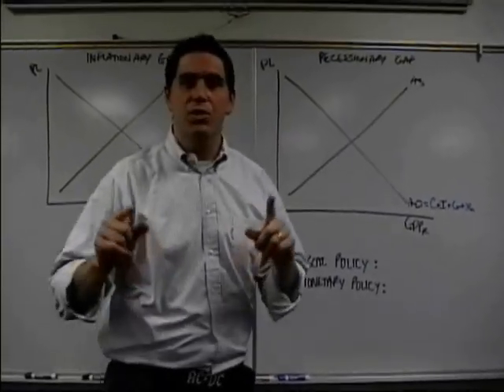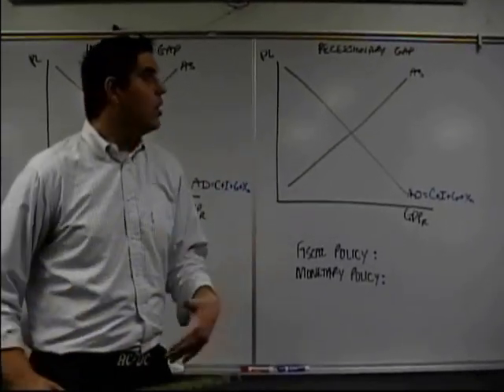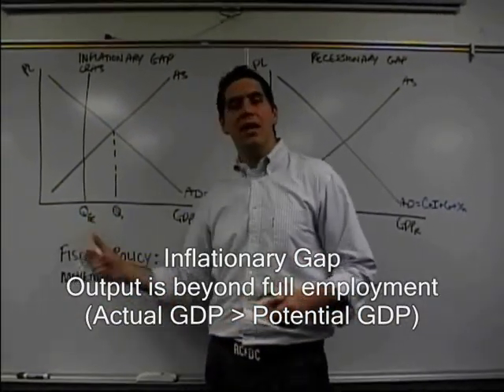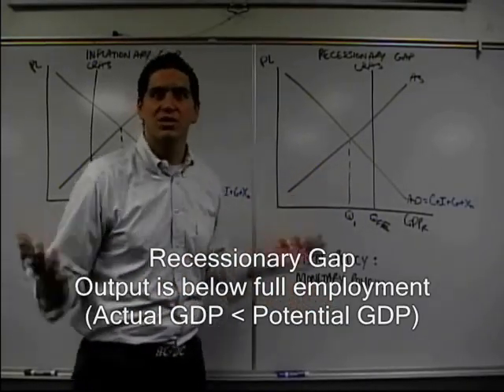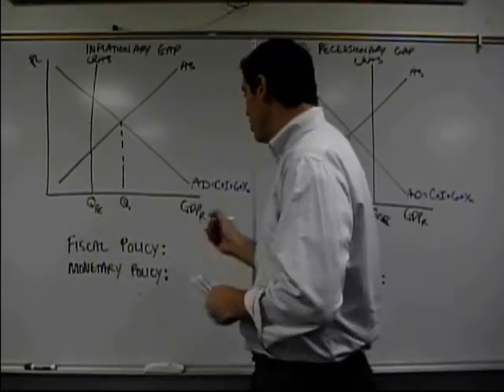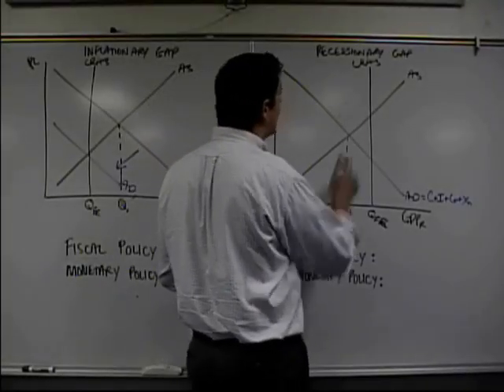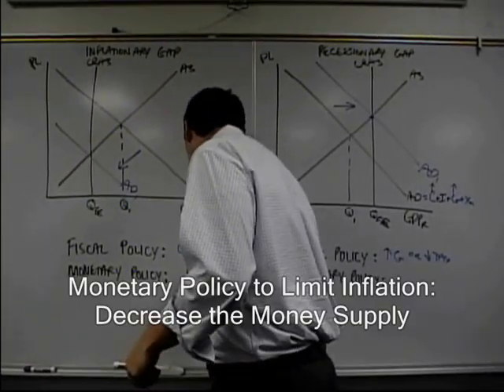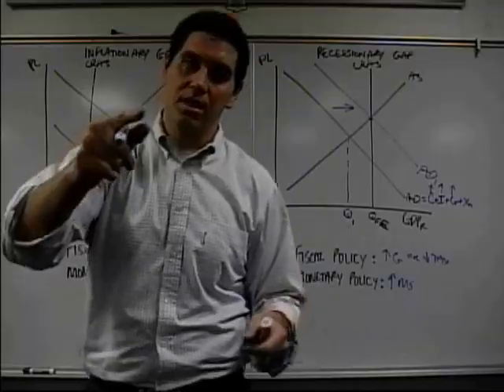Macro 3.2- Inflationary and Recessionary Gaps with Fiscal and Monetary Policy AP Macro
Mr. Clifford's explanation of inflationary and recessionary gaps. Be sure to watch the bonus round which includes an overview of fiscal and monetary policy. Please keep in mind that these video lessons are not designed to teach you the key concepts. These videos are a review tool to help you better understand what you learned in class.

ACDC is Mr. Clifford's teaching philosophy:
  Active Learning
  Cooperative Learning
  Discovery Learning
  Community